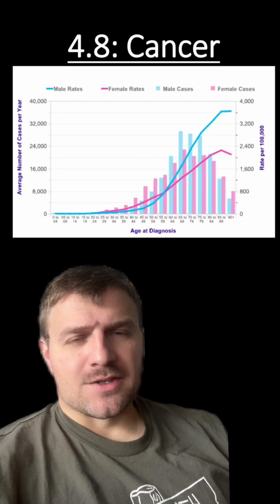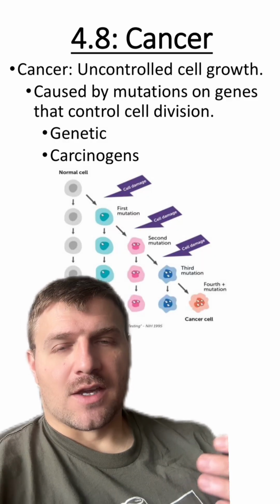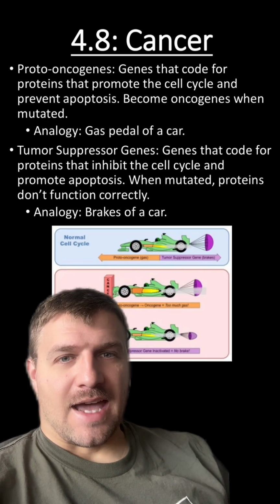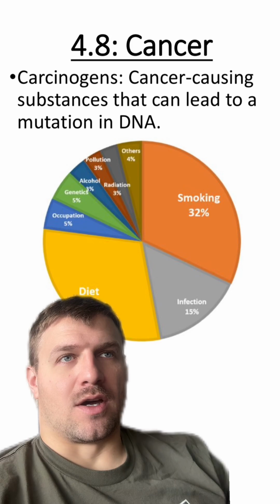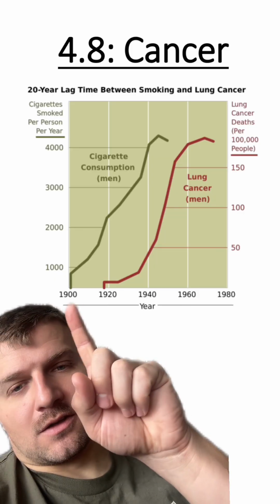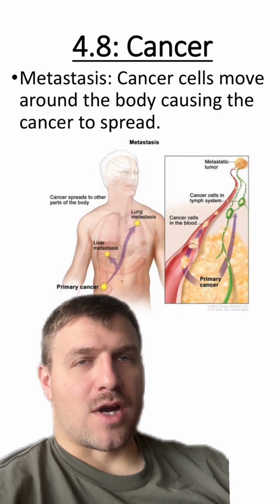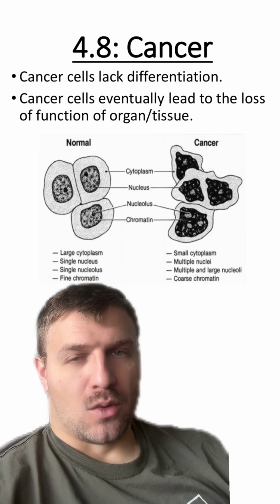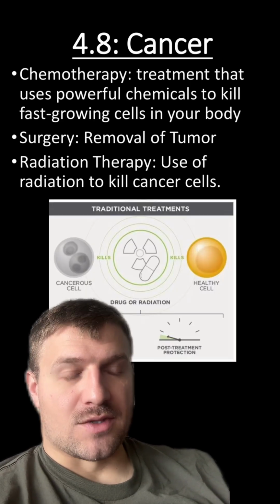Unit 4.8: Cancer